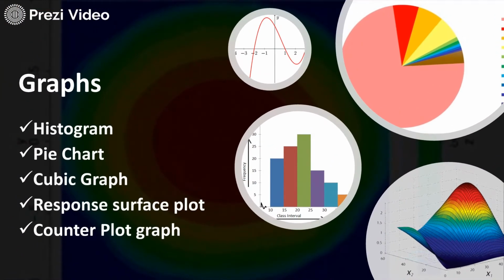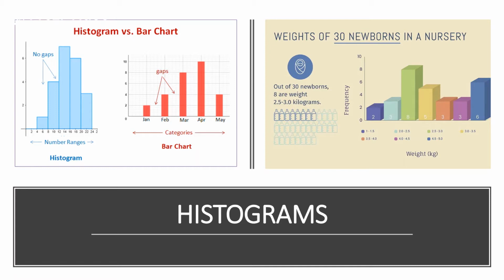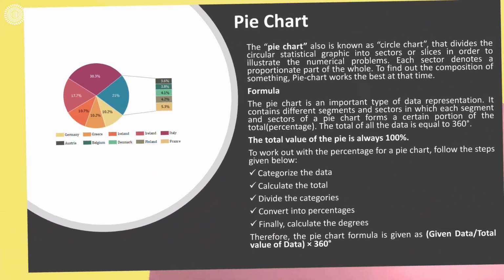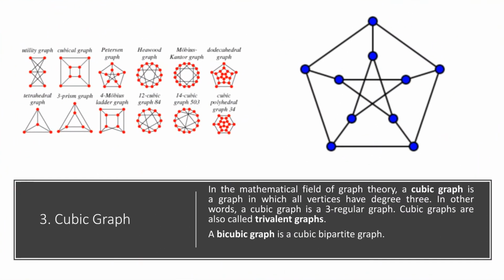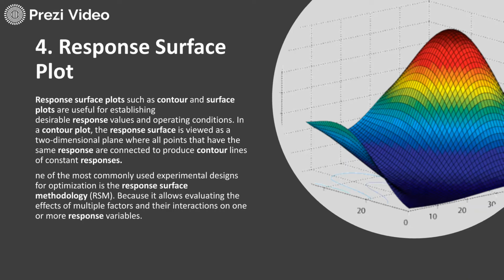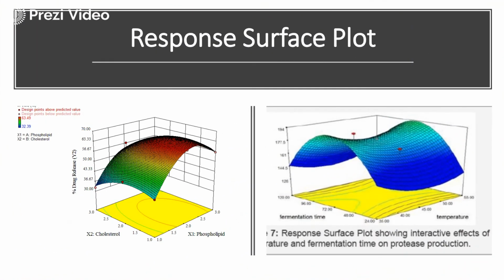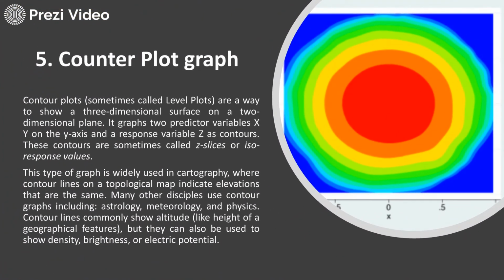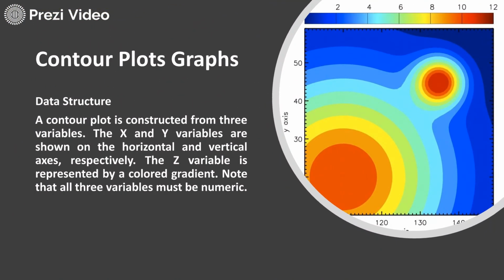GRAPHS | TYPES OF GRAPHS | UNIT 3 | BP801T. BIOSTATISTICS AND RESEARCH METHODOLOGY| B.PHARM 8 SEM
BP801T. BIOSTATISITCS AND RESEARCH METHODOLOGY (Theory)